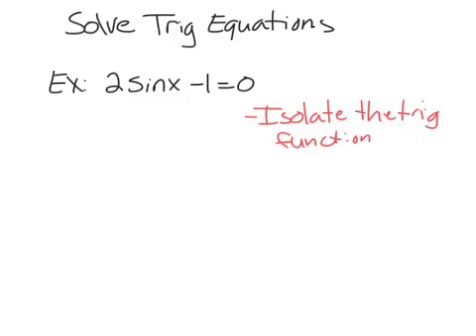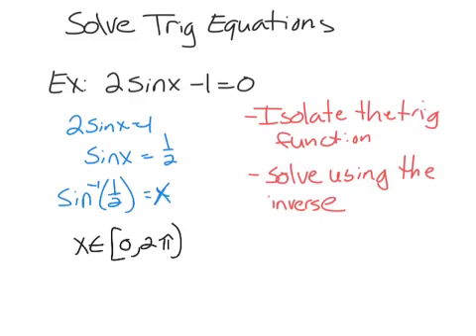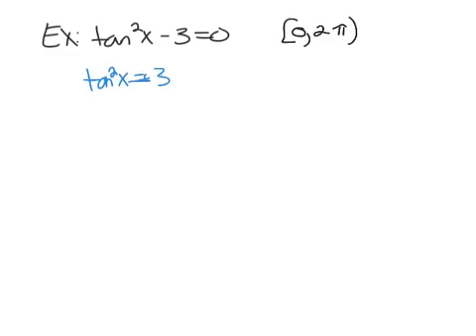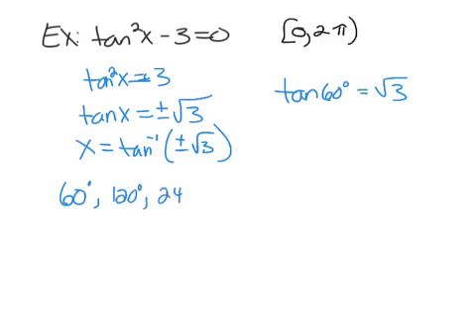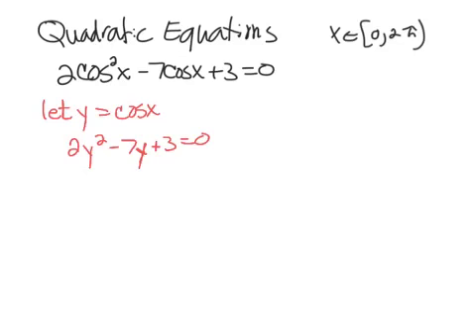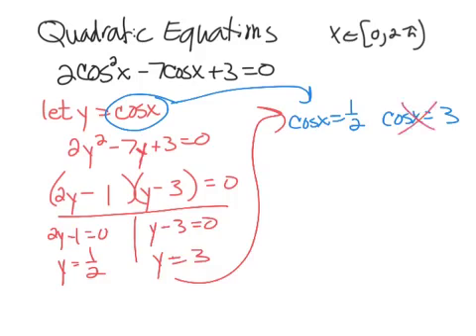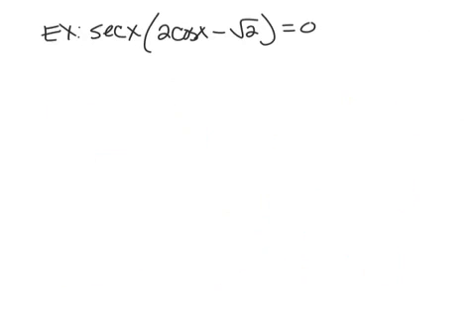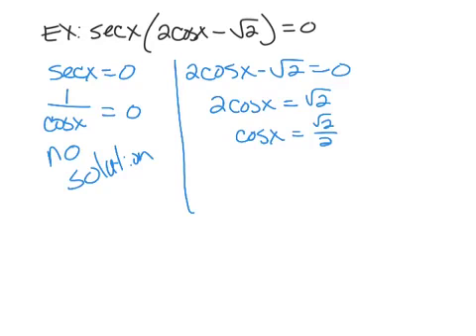P.6.10 Solve Trig Equations